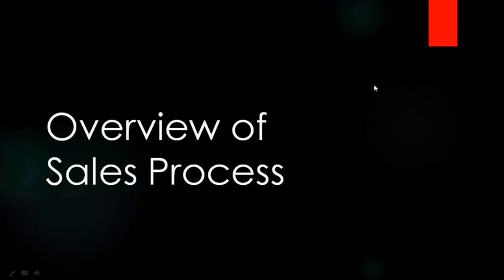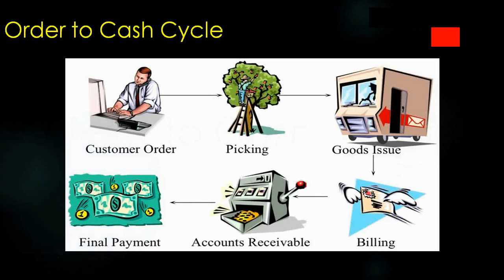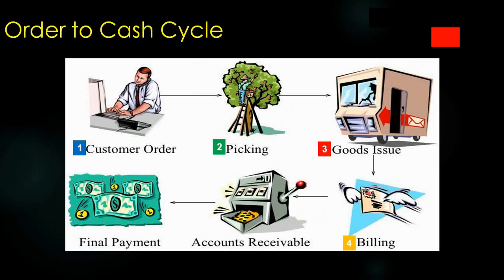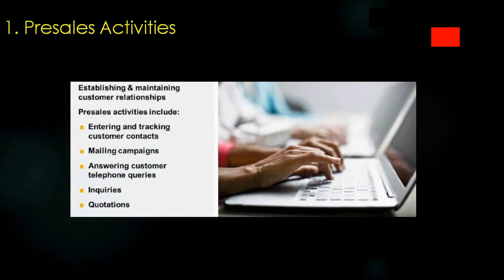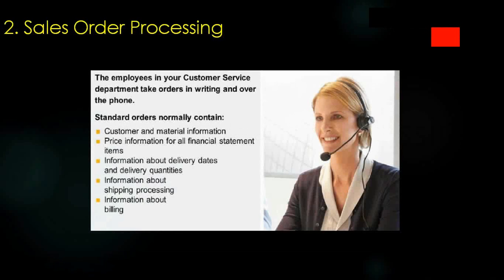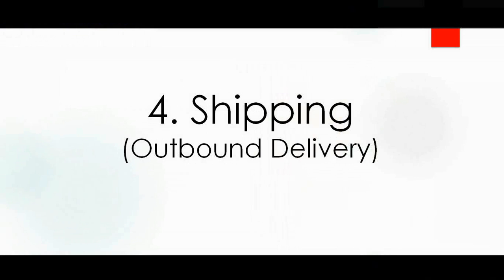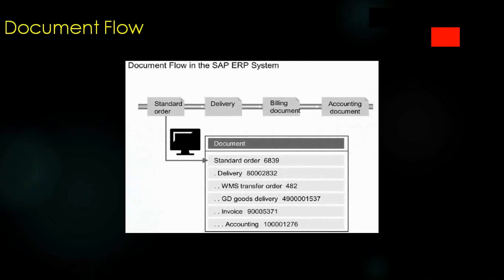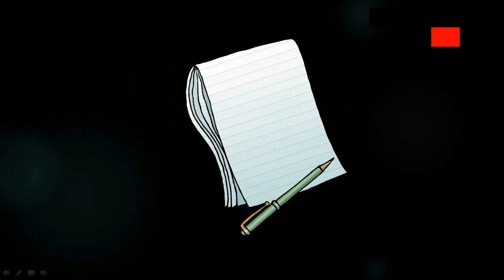SAP ECC SD Training - Overview of Sales Process (Video 11)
0:00 Introduction
0:42 Order to Cash Cycle
2:22 Presales Activities
3:13 Sales Order Processing
3:48 Procurement
4:18 Shipping
4:45 Billing
5:00 Document Flow